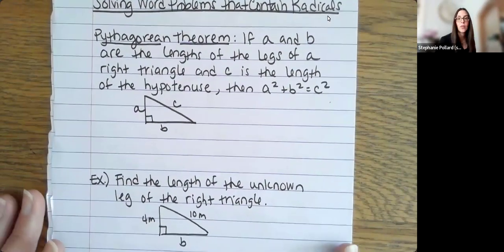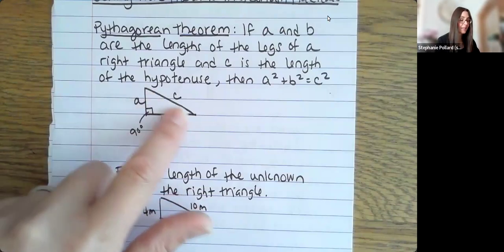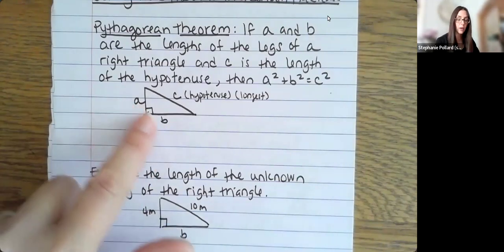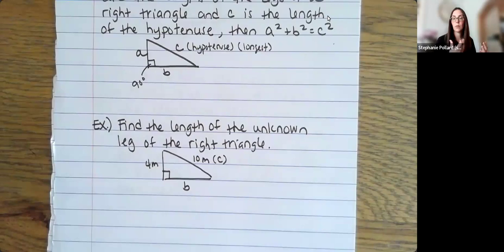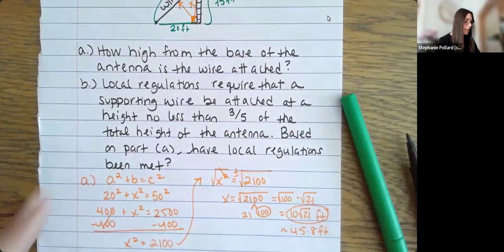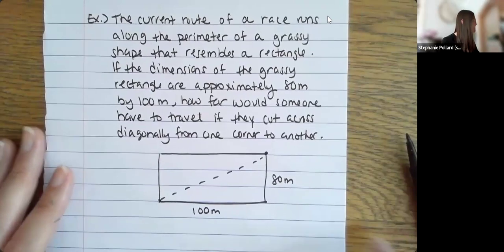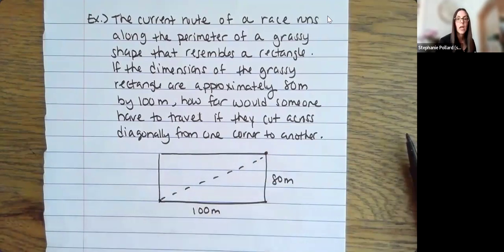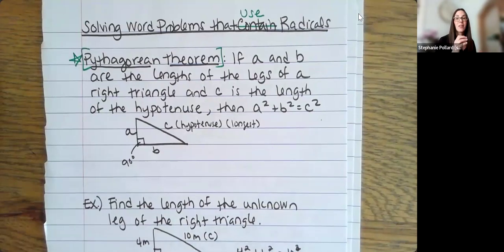MAT096 - Video 98 - Word Problems that Solve Using Radicals (Pythagorean Theorem Examples)